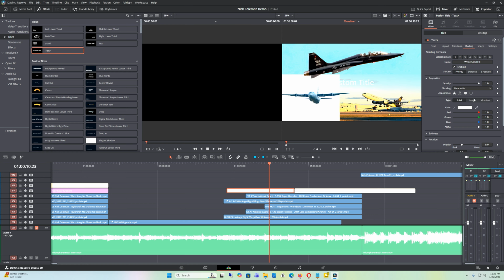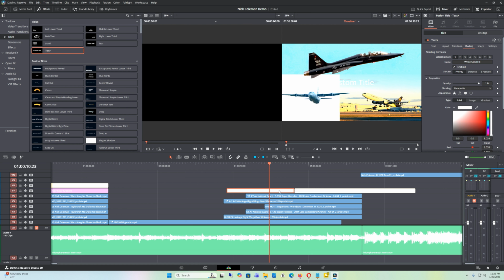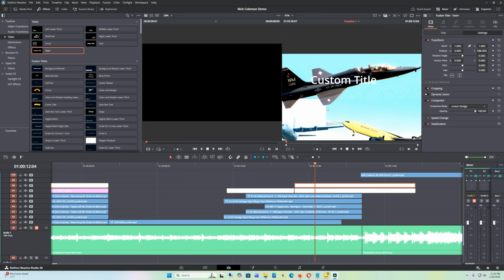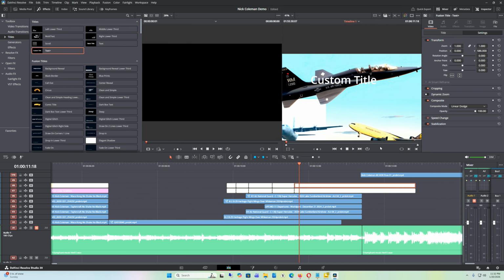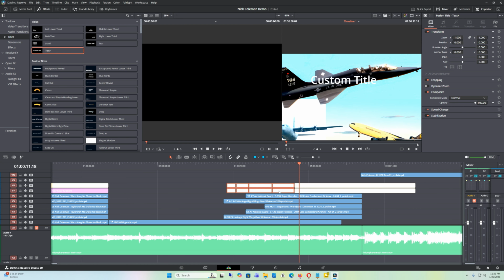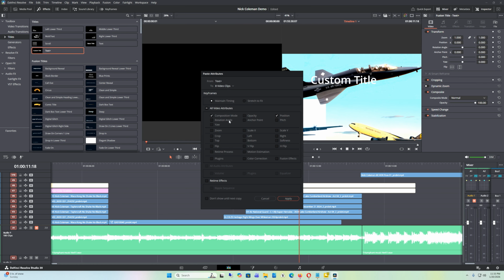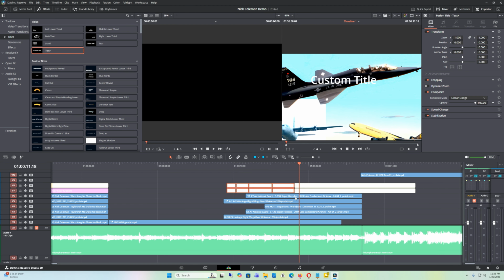Davinci Resolve - Text+ not showing up as white in HDR - Quick Fix - Two Methods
Video showing how to fix dull titles when working in HDR in Davinci Resolve.

Are your white titles looking like dull gray mud in your DaVinci Resolve HDR timeline? You aren't doing anything wrong—it's just how Resolve handles "Reference White" in High Dynamic Range.

In this video, I’ll show you two lightning-fast ways to "overdrive" your Text+ titles so they look punchy, bright, and professionally white on any HDR display. We'll cover the manual Shading Gain trick and a clever Linear Dodge stacking method for bulk editing dozens of titles at once.
What You’ll Learn:

    The Shading Hack: How to push the "Value" slider past the default limits to get instant brightness.

    The Composite Trick: Using "Linear Dodge" to make your text pop against any background.

    Bulk Editing Titles: How to apply these HDR fixes to hundreds of titles at once using Paste Attributes.

The Workflow Breakdown:

    Manual Fix: Go to Inspector - Shading - Element 1 and crank the Value in the color picker all the way to the right.

    Bulk Fix: Change one title to Linear Dodge in the Settings tab, then copy it.

    Stack & Paste: Select your other titles, hold Alt to drag and duplicate them, then use Alt+V to paste the "Composite Mode" attribute to all of them at once.

    Software: DaVinci Resolve 20 (Works in 18/19 too!)

    Monitor: HDR-capable display (Rec.2100 / ST2084)